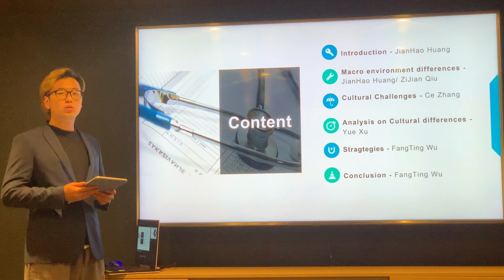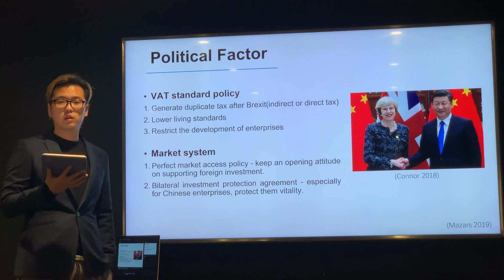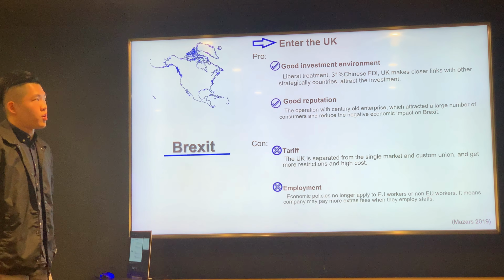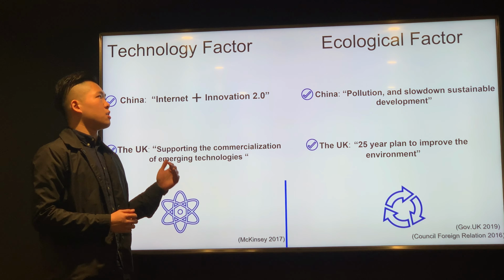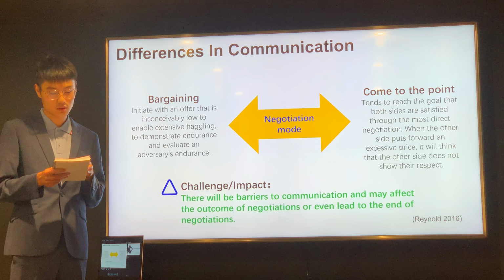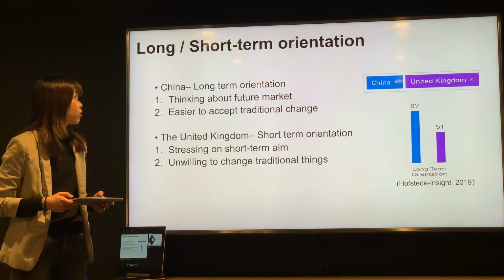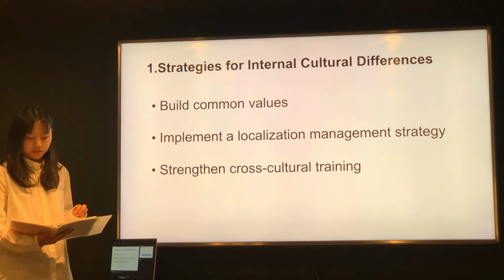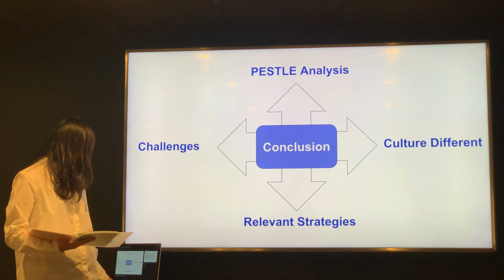Cultural challenge for Chinese business in the UK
COVENTRY UNIVERSITY